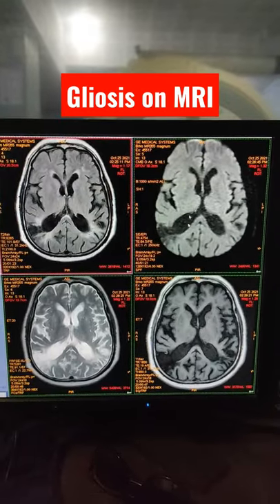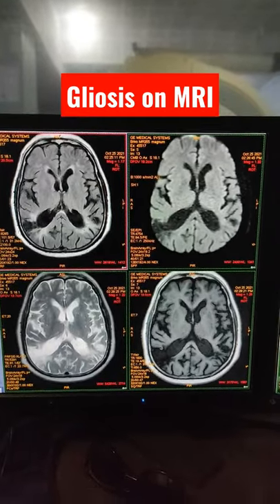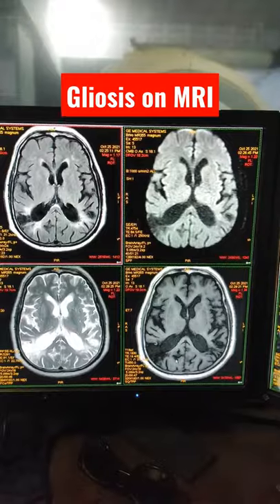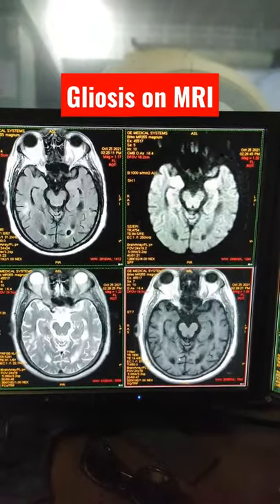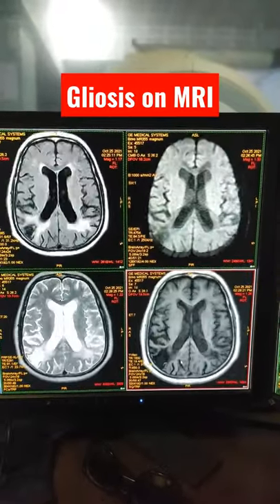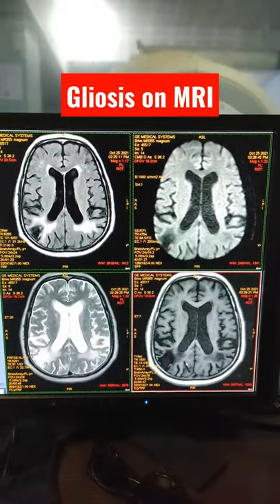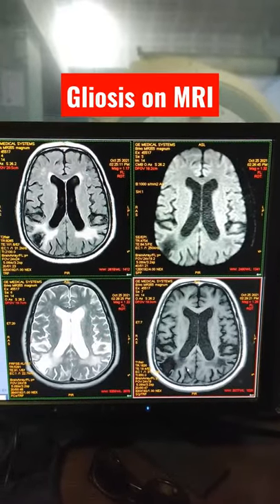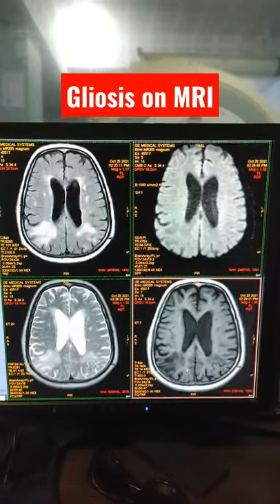Gliosis on MRI